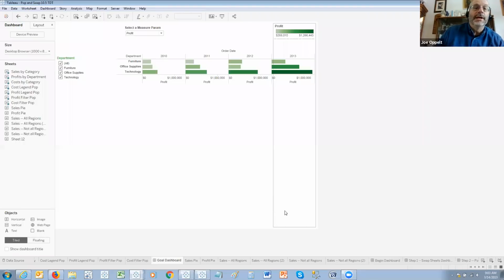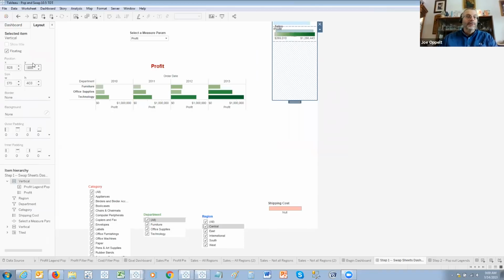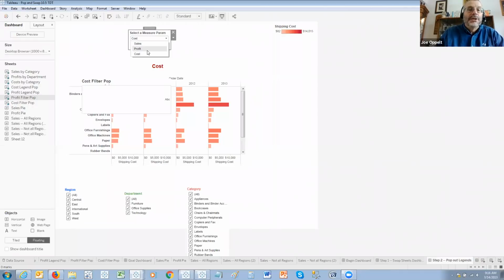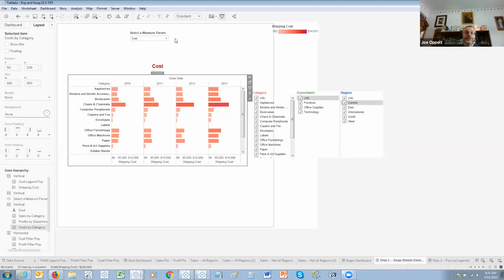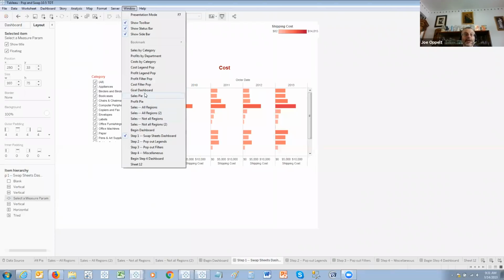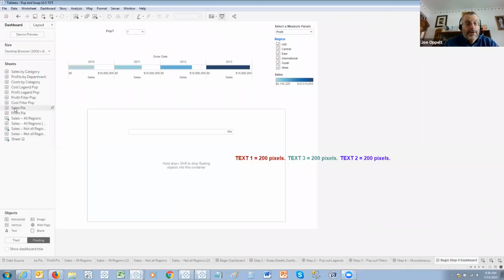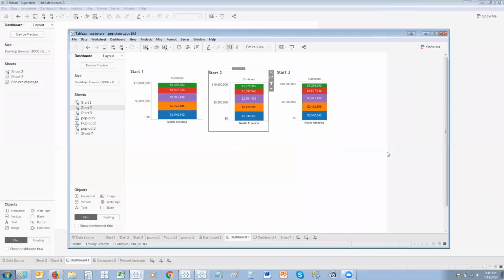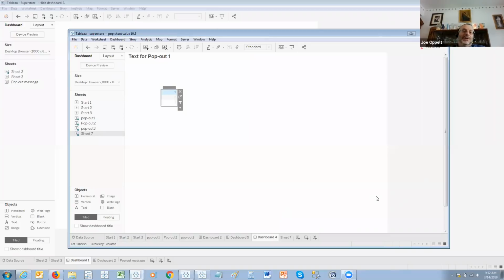Think Data Thursday: How to utilize Sheet Swapping to make your Dashboards Pop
Tableau Ambassador Joe Oppelt will share some of the sheet swapping and popping techniques that he has used to help other Tableau Community Forum users through the years. We will look at ways to swap sheets, and with those sheets, ways to swap filters and legends. We’ll examine some common pitfalls people encounter when trying to swap sheets and we will look at some different ways to control swapping (parameters vs calcs, for instance).